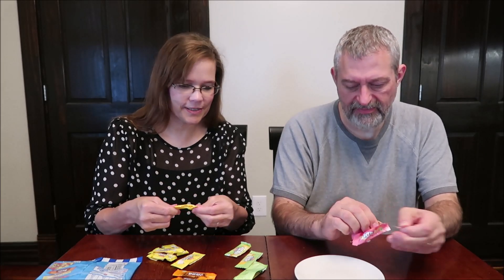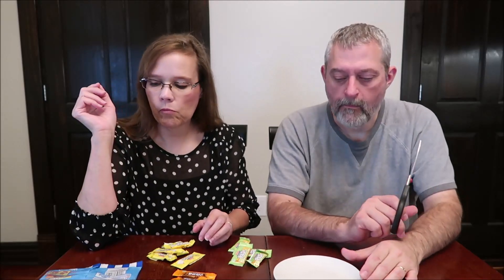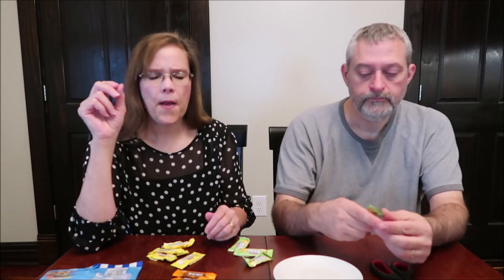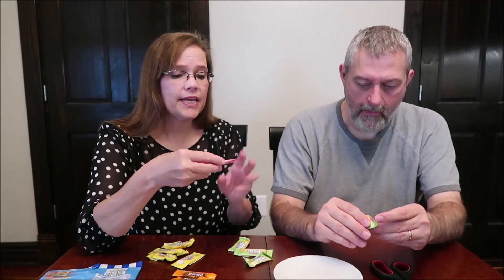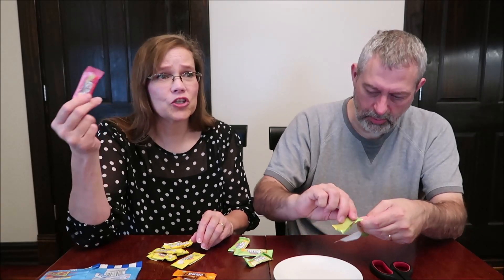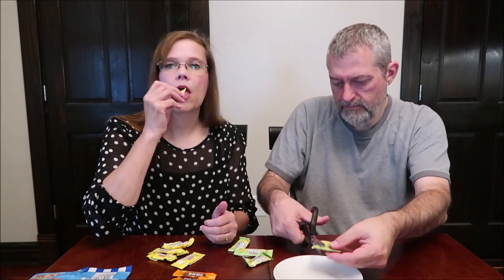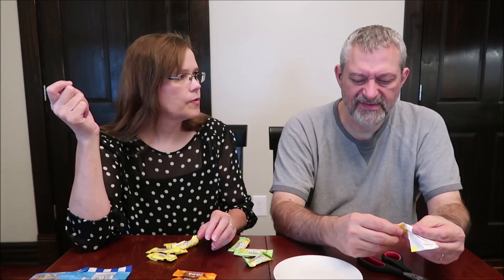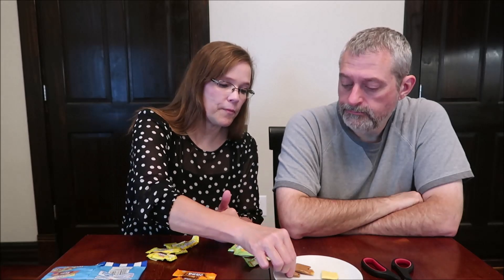Swizzels Great British Puds Chew Bars: Lemon Meringue, Apple Pie & Custard, Rhubarb, Sticky Toffee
This is a taste test/review of the Swizzels Great British Puds vegan Chew Bars. This collection has four varieties including Lemon Meringue, Apple Pie & Custard, Rhubarb Crumble and Sticky Toffee Pudding. They were mailed to us from Eleanor in the UK!